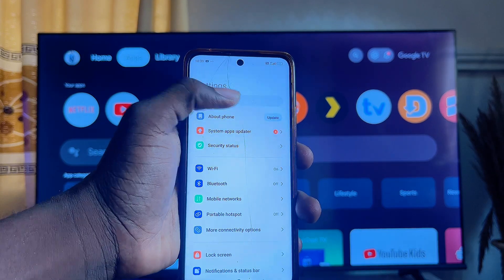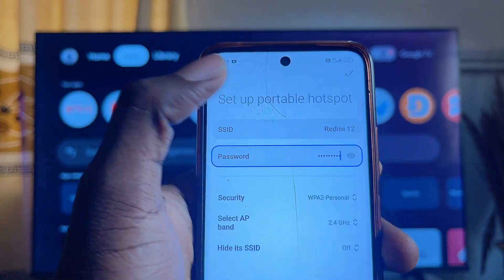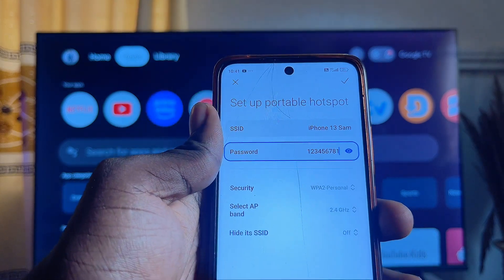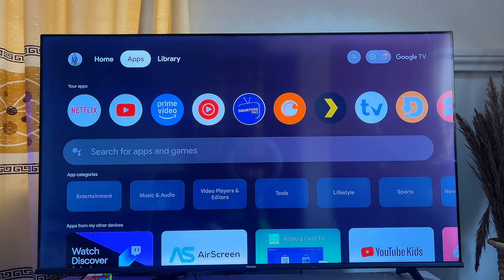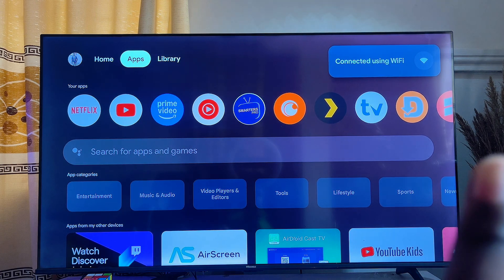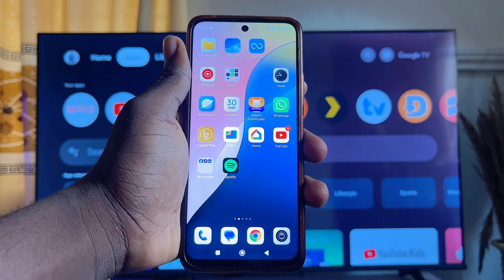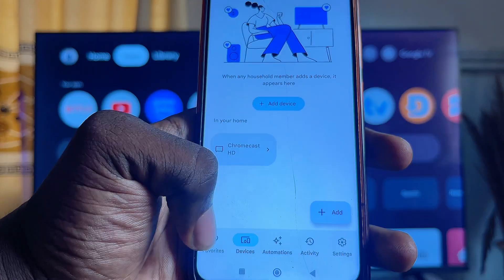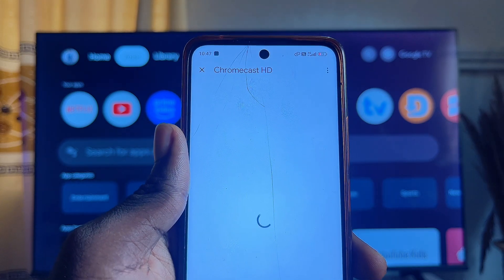How to Connect Chromecast with Google TV to Wi-Fi Without Remote | 2 Ways to Connect to Internet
In this video, I showed you two effective methods to connect your Chromecast with Google TV to Wi-Fi without using the remote. First, I walked you through how to change your current Wi-Fi name and password to match the previous network your Chromecast was connected to. This simple trick allows the Google Chromecast to automatically reconnect to the new Wi-Fi without needing the remote control. I also shared how using a wired Wi-Fi connection can be a great alternative for connecting Chromecast with Google TV when you don't have access to the remote.